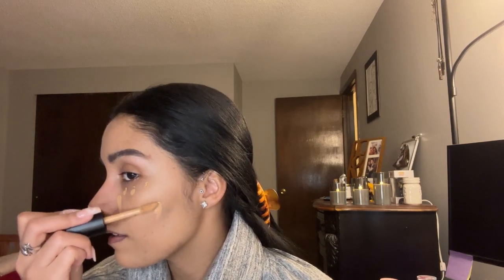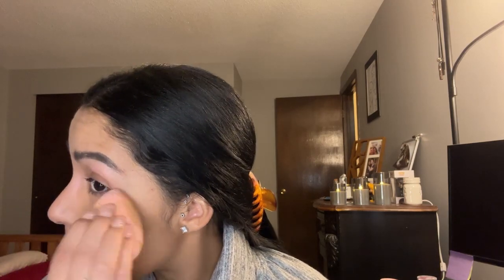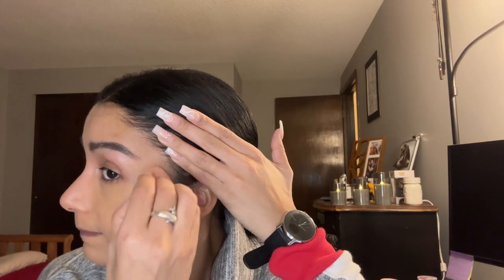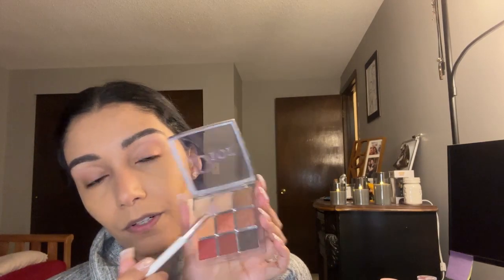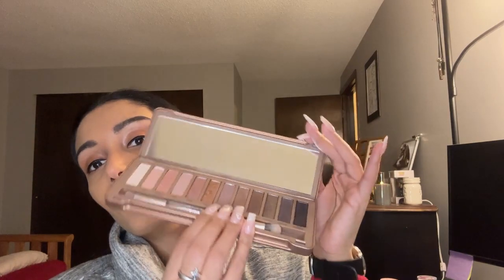Bridal makeup tutorial | Alfa Dime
Today we explored a bridal look for thr big day or any other event a bride needs to attend.
We used:
We used: The products below I bought from Ulta.com
Too Face Better than Sex
R.E.M Beauty Cheek & Lipstick color Call back
Nyx Blck eyeliner
Setting Mac Fix+
Nyx Wonder stick Highlighter and Contour

Younique products I got from BeautyBySaraCip.com under Skincare/ Makeup
Hydrating primer
Concealer color Satin
4D Mascara

Today's Quote:
“Nothing shines out more than a bride in her most natural state” -Masaba Gupta

My Nail Tech's IG: @Nailsbyevell